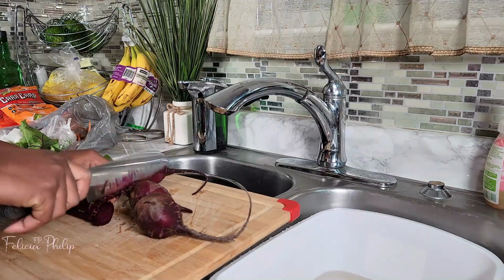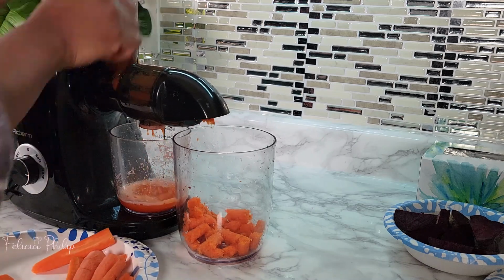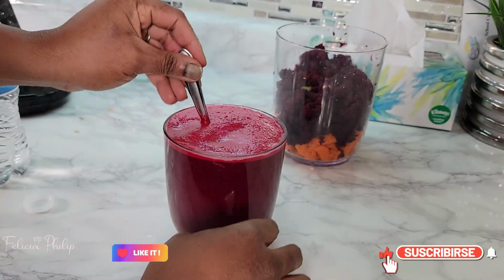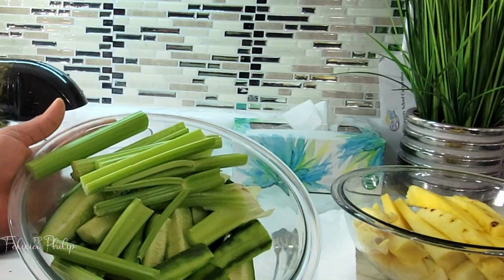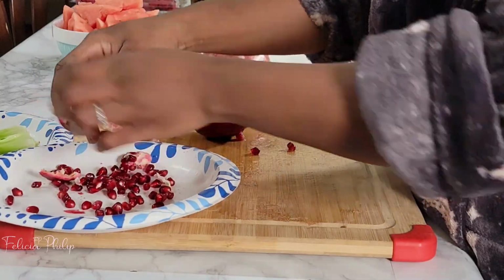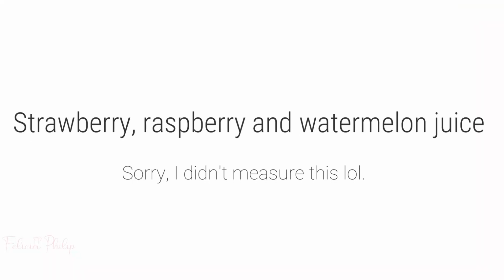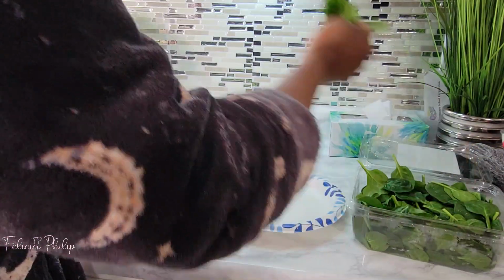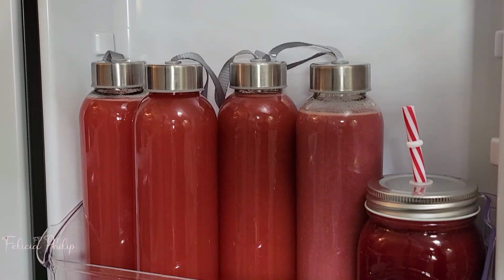Lose Weight, Get Clear Skin! | *Juicing Challenge*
Lose Weight and Get Clear Skin! | *Juicing Challenge*
Hey lovelies, I'm starting off with some juice for weight loss, clear skin, and more. Who's ready to get started with a healthy juicing habit?

Recipes are listed in the video.
TIME STAMP
0:00 intro
0:13 beetroot juice for glowing skin
2:28 How to make detox pineapple juice,
3:44  How to make pomegranate juice
5:06 How to make strawberries and watermelon juice
5:43 How to make celery and spinach juice for high blood pressure
6:41 Belly Fat burner pineapple tea
7:00 Outro

Mason jars

juicing recipes for high blood pressure, how to make pineapple juice, how to make beet juice,